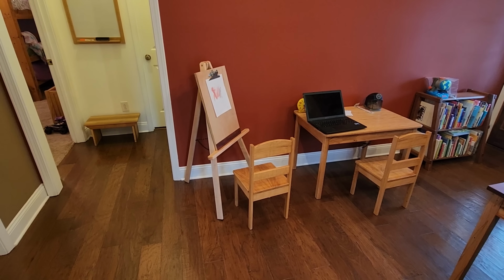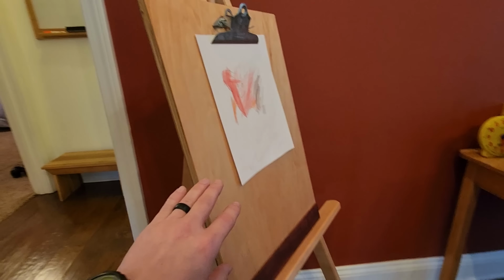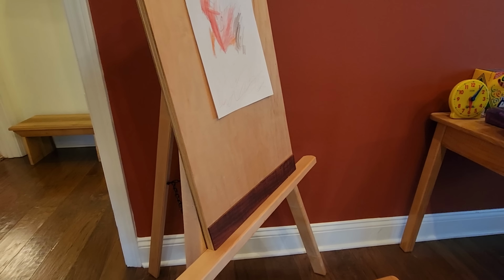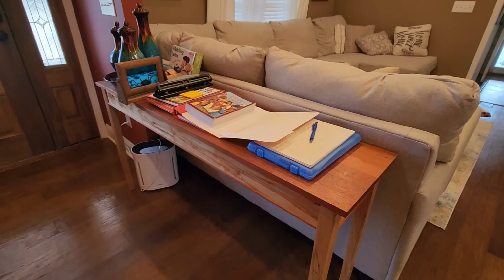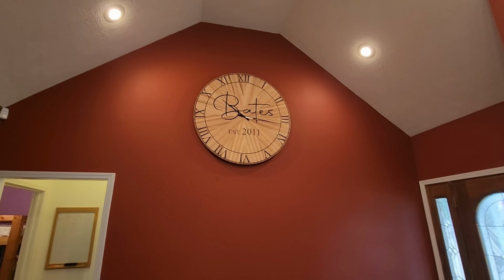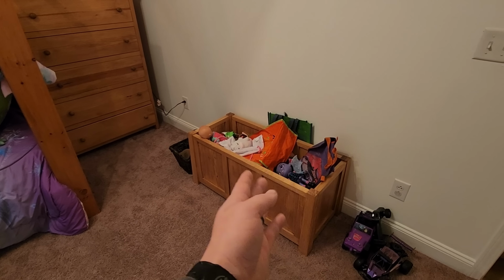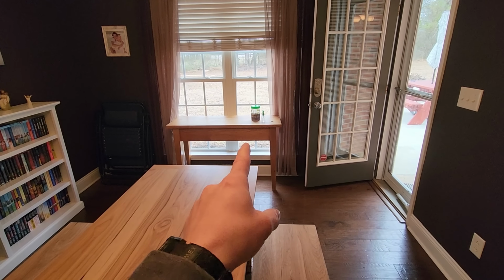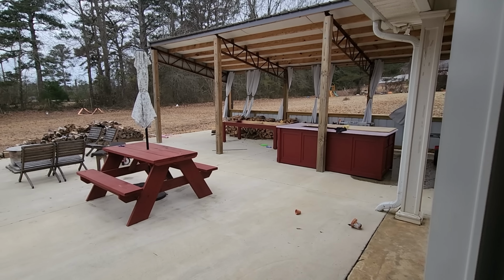Chalkboard and Clipboard Easel - One Day Build - 399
💲 - Save 10% on CMT saw blades at Taylor Toolworks with code CMT10